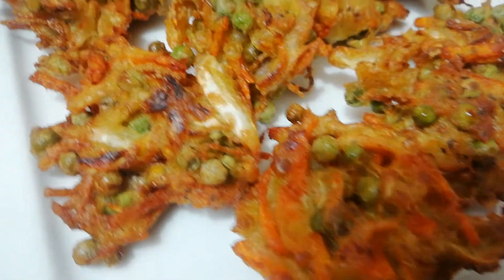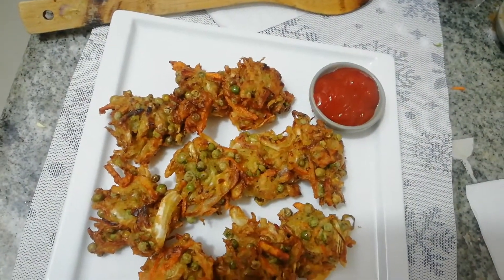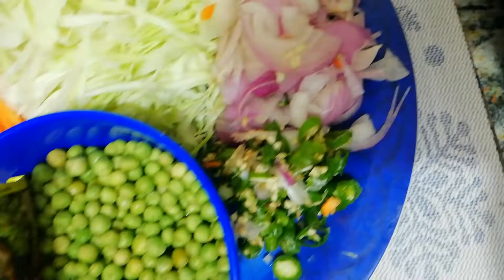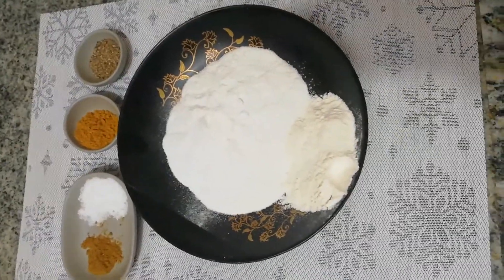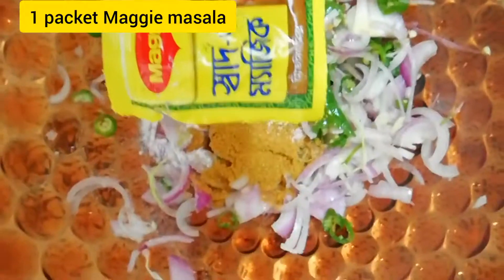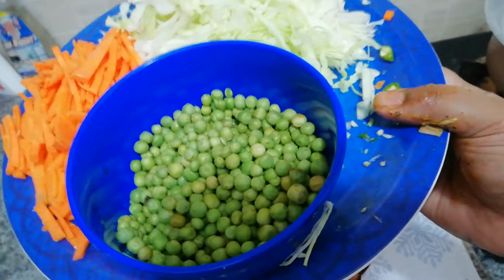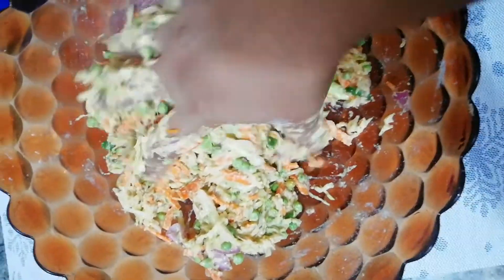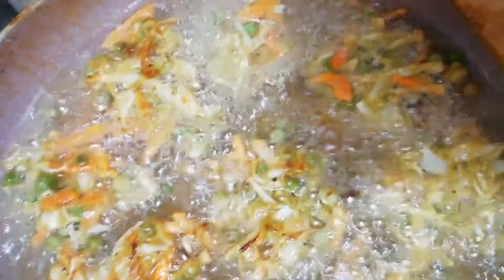Winter SPECIAL "Spicy Chotpota Pakora/ VERY Crispy and Cruchy Vegetables Pakora .Tastes So GOOD.😍😍😍